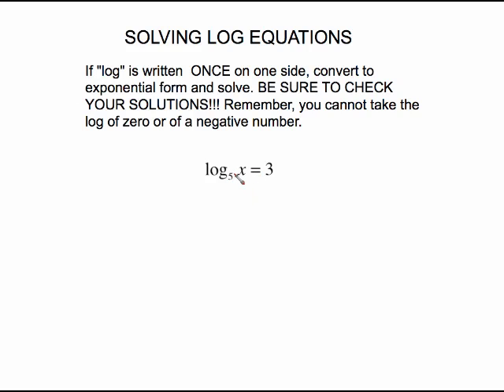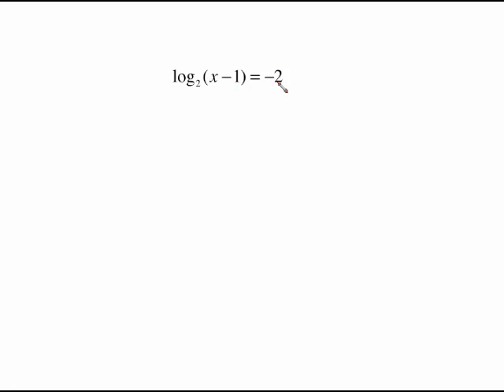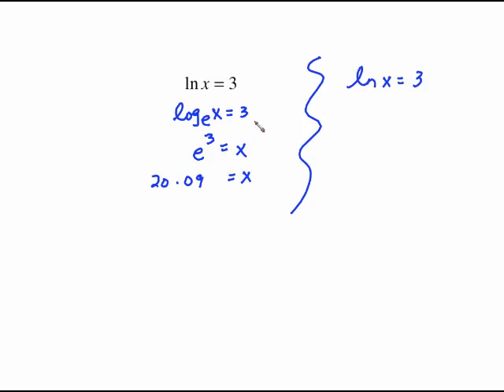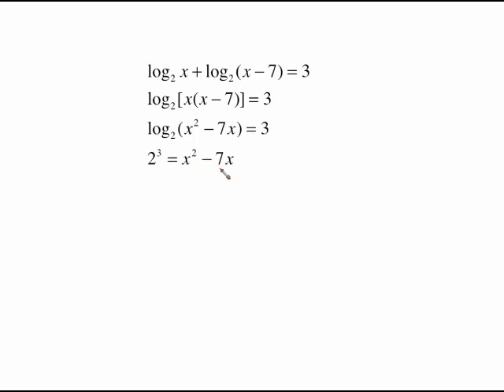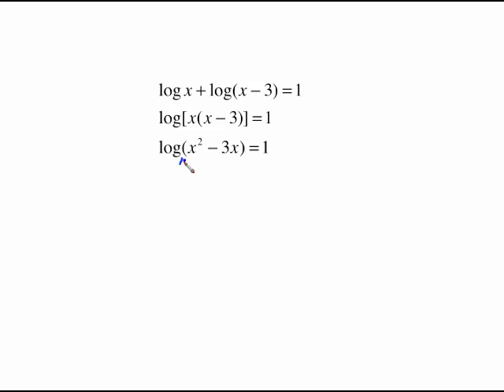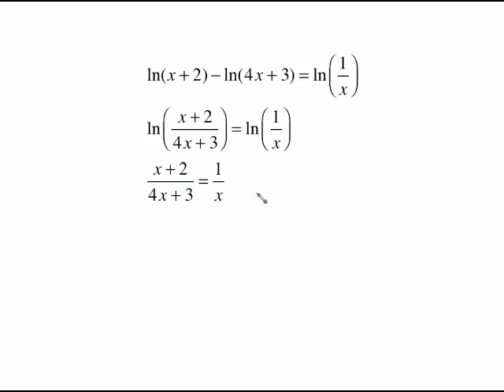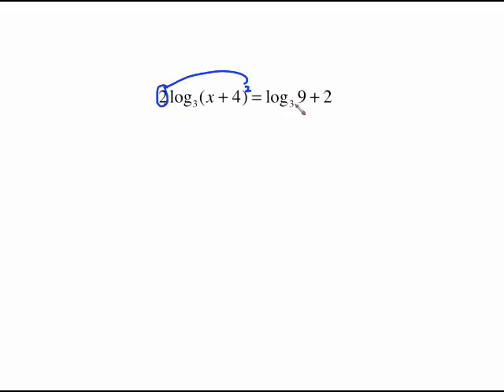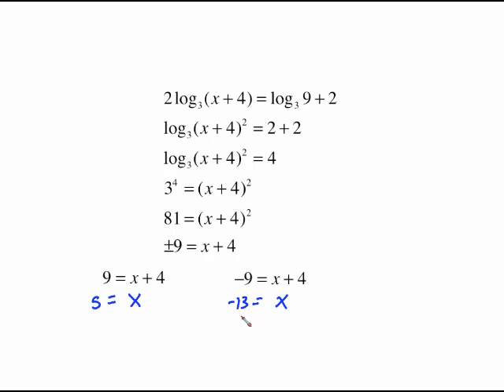MAC 1105 SOLVE LOG EQUATIONS.mp4